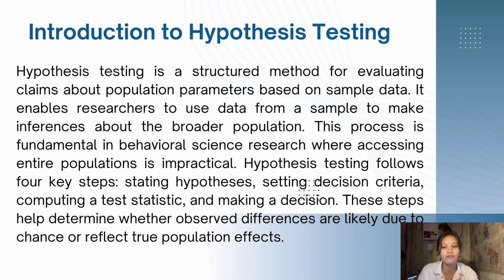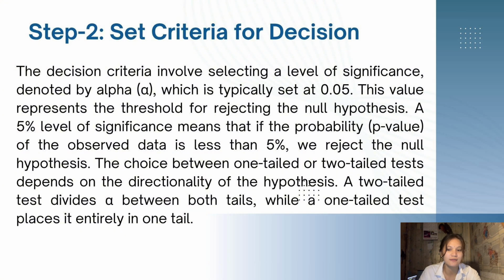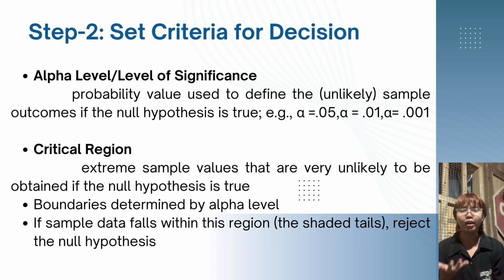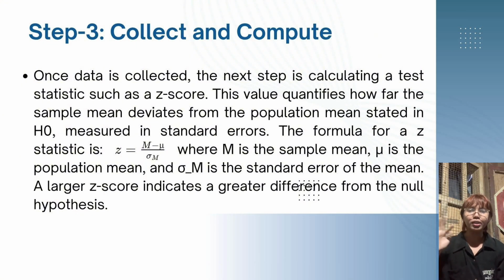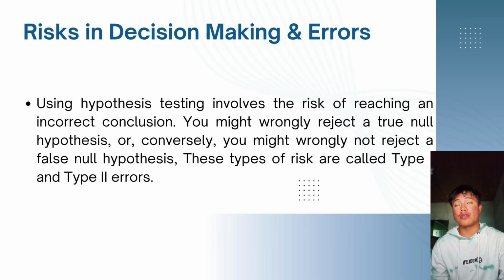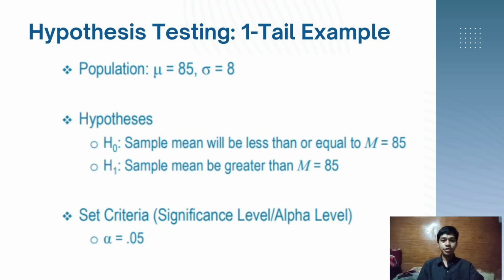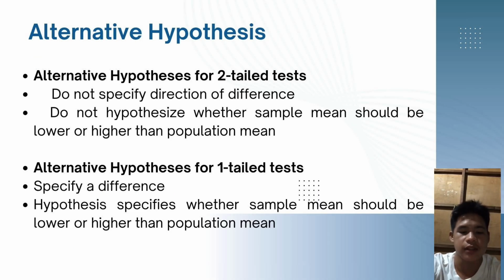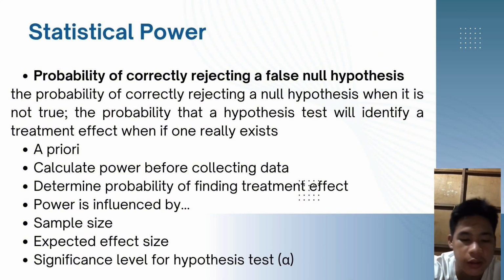The Fundamentals of Hypothesis Testing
Sequence of Reporters:

Jetrice Tanguihan
Charls Labial
Chester James
Stefenn Klent
John Sydric Dela Cruz